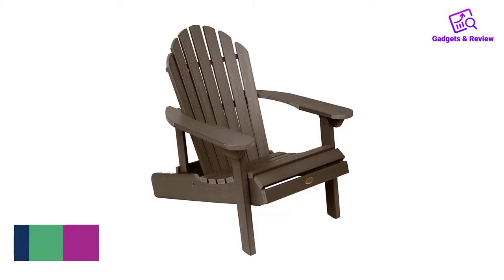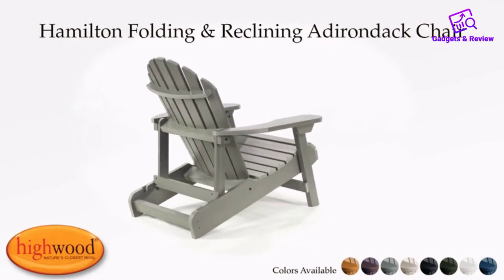Top 5 Best Adirondack Chairs for Indoor and Outdoor Buying Guide 🔥🔥🔥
In this video we will show you the Best Adirondack Chairs for Indoor and Outdoor, which sold more and more times on amazon. Here you will find the top 5 Adirondack Chairs at a low price. There are many types of Adirondack Chairs in the market, but what are the best Adirondack Chairs, we don’t know.
We research the market and collect customer’s reviews from different sources and then make a video. So if you need the best Adirondack Chairs on a budget, you can watch this video.